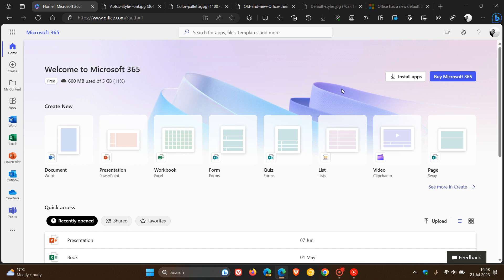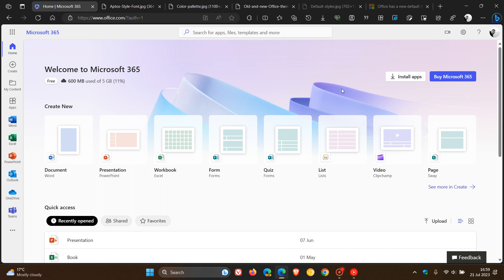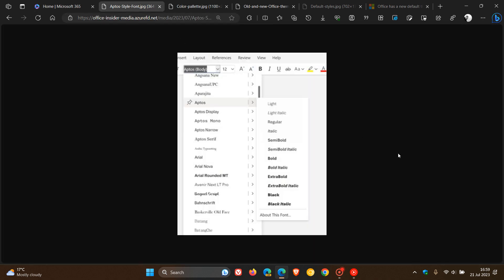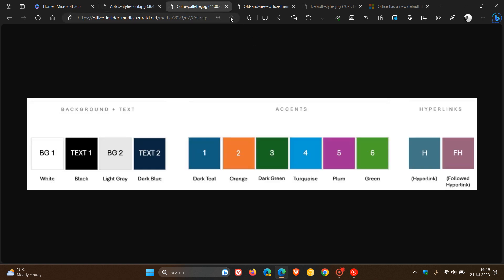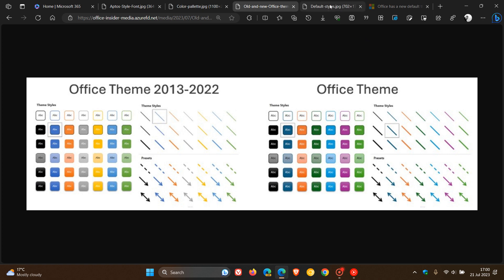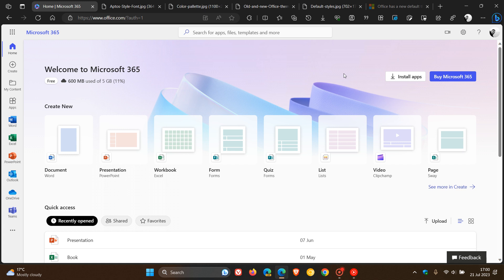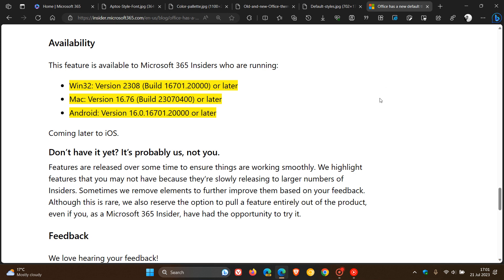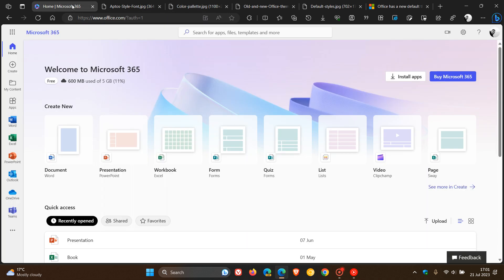Microsoft Office has a new Look, Font and default Theme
Starting with Microsoft 365 insiders, Microsoft say they have refreshed the Office theme with a new default font, color palette, style and line weights that will help you make your documents more modern and accessible.